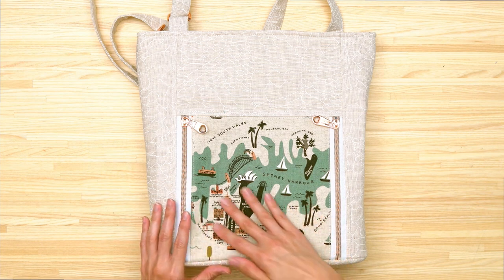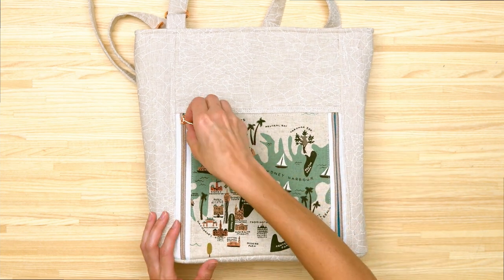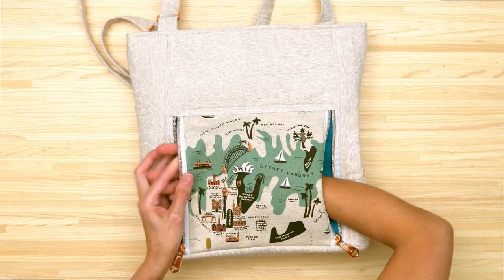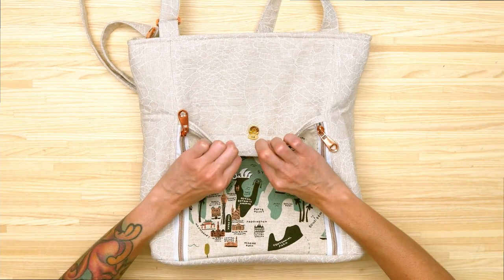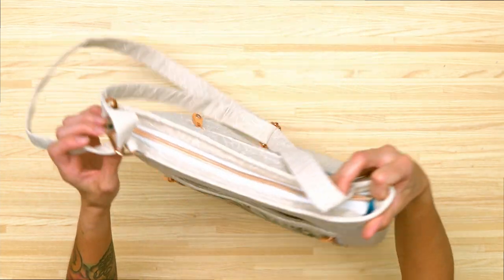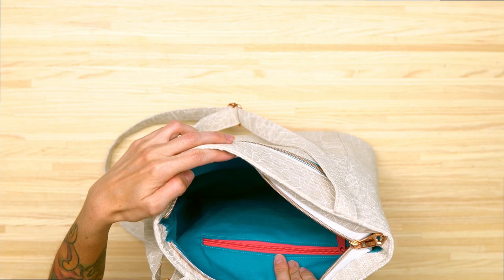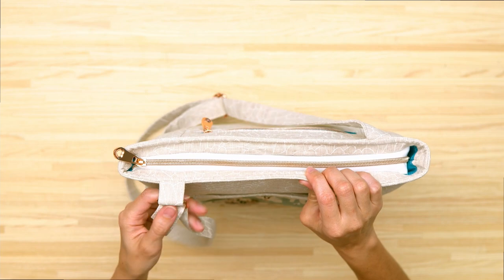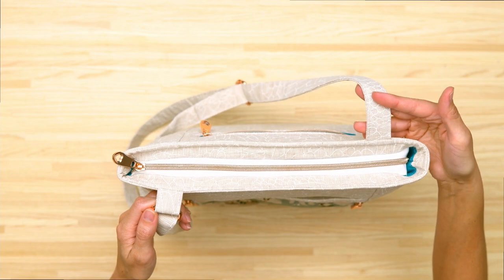Stingray Bag Trailer Video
Here is a close up of the features of the Stingray Bag sewing pattern.

Check out my blog post about this project to see more photos, as well as pictures of my pattern testers' bags!